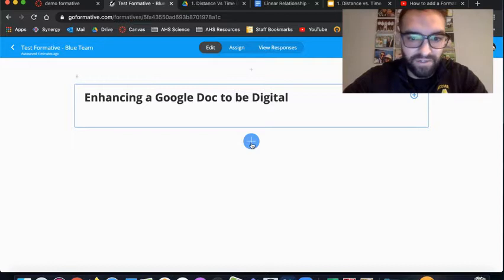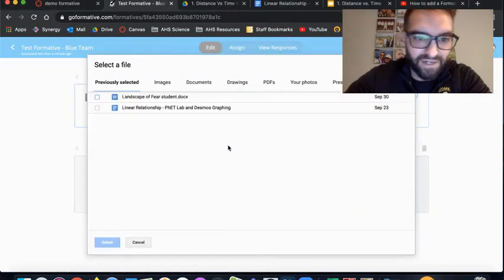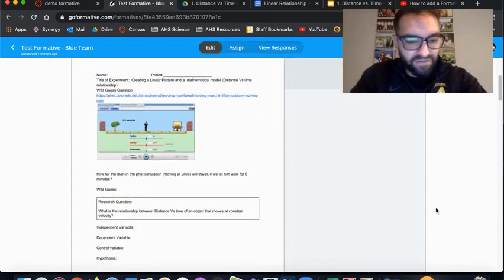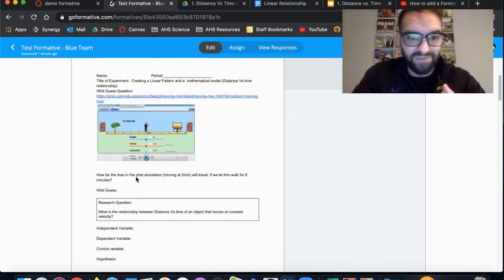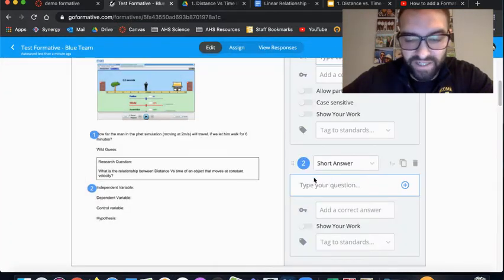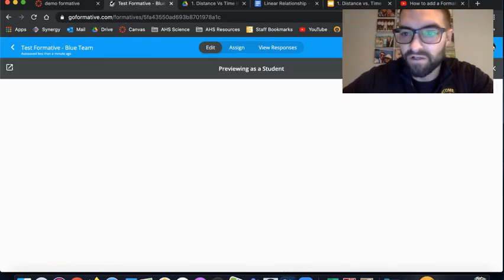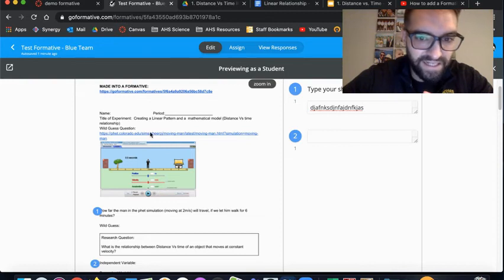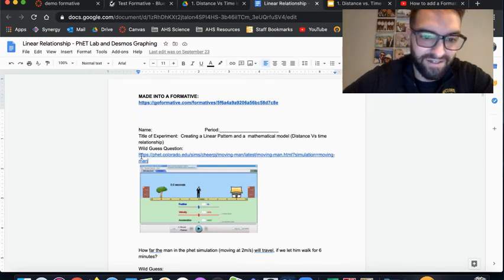How to enhance a Google Doc or PDF with Formative